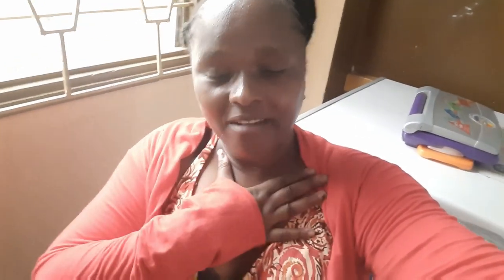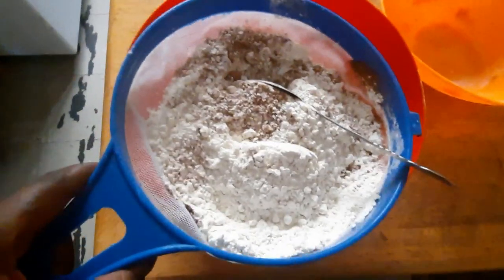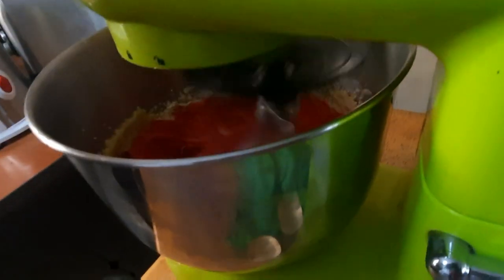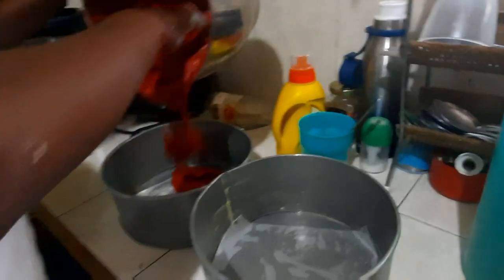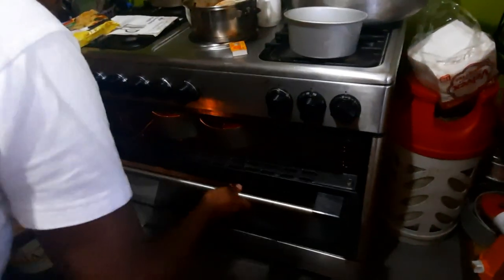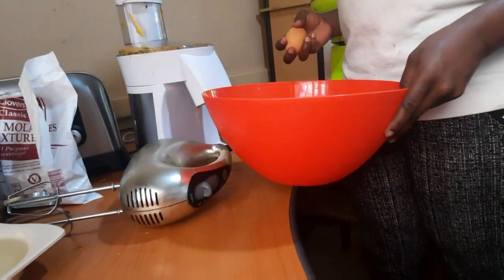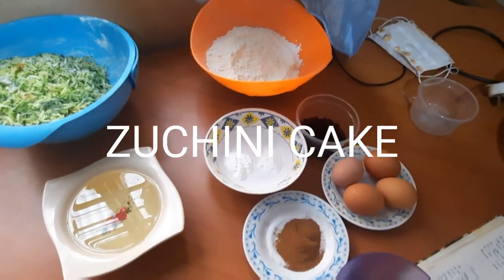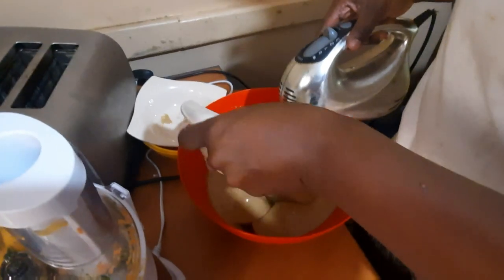Must Try Kenyan Desserts||Easy To Make A Cake||Kenyan Food Recipes|Life In Kenya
in this video I share with you three simple ingredients of 3 types of cakes :-
1.Red Velvet Cake
2.Carrot Cake
3.Zuchini Cake